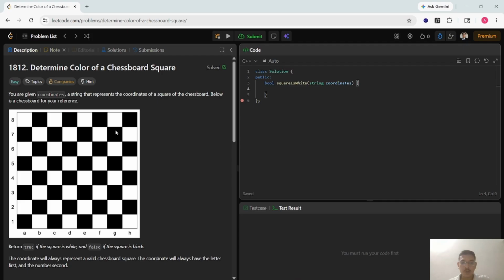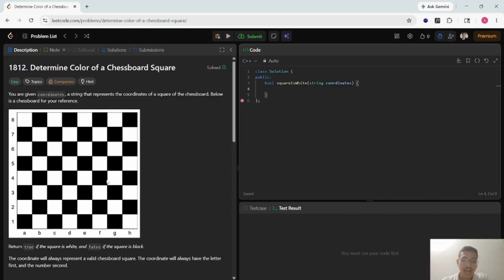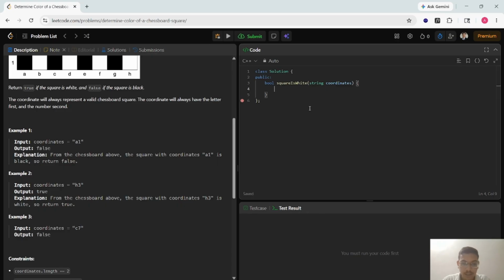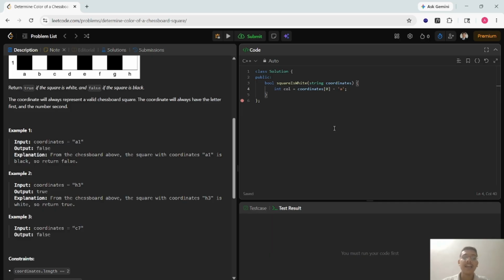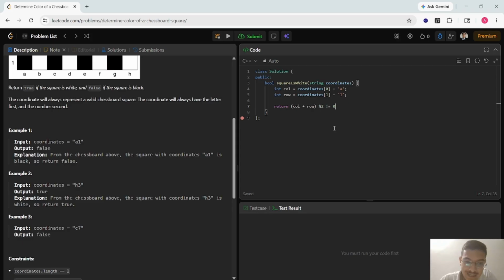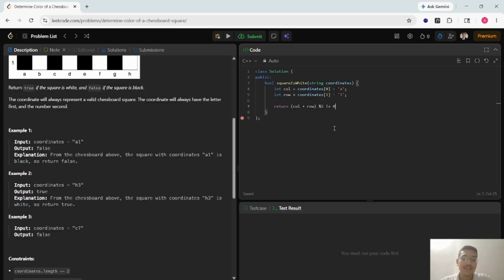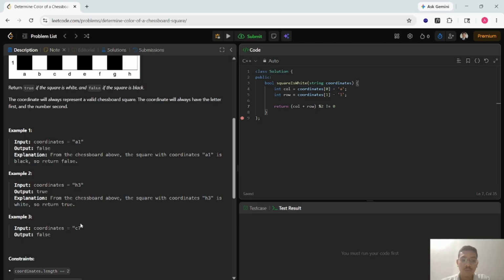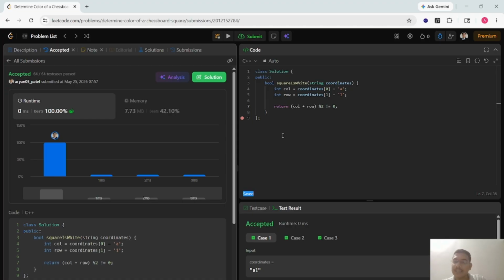1812. Determine Color of a Chessboard Square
In this video, I solve the **"Determine Color of a Chessboard Square"** LeetCode problem using **C++** and explain it step by step in an interview-focused way.

✅ What you'll learn in this video:

• Understanding the chessboard coordinate system
• Determining black and white squares logically
• Using character arithmetic in C++
• **Optimized Mathematical Approach**
• Understanding parity and modulo logic
• Dry Run with examples
• Interview tips and coding logic explanation

📌 Difficulty: Easy
📌 Concepts Used: Math, Strings, Coordinates, Modulo Operator, Parity Logic